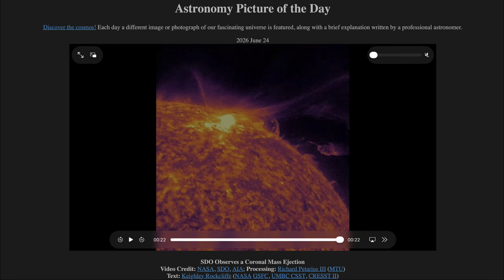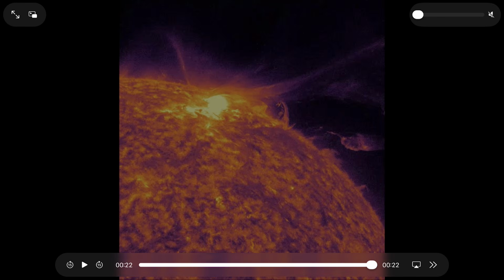2026 June 24 - SDO Observes a Coronal Mass Ejection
In today's image, we see timelapse video from the Solar Dynamics Observatory (SDO). The shows the eruption of a coronal mass ejection from the surface of our Sun that occurred back in April of this year.